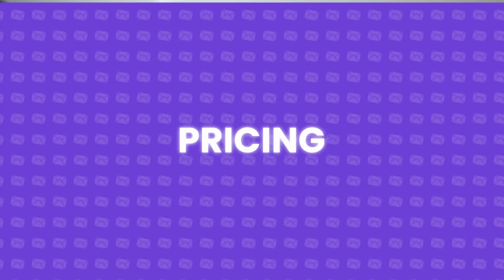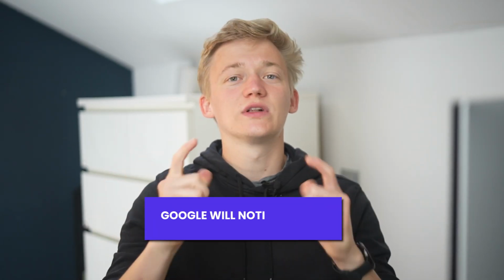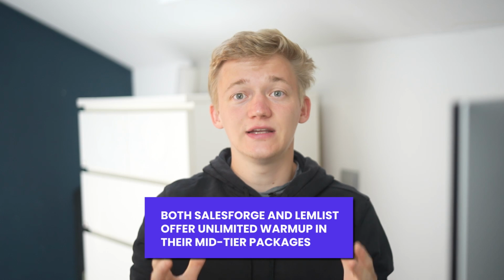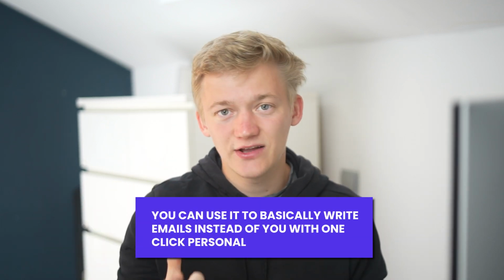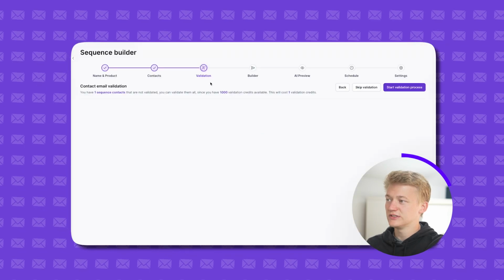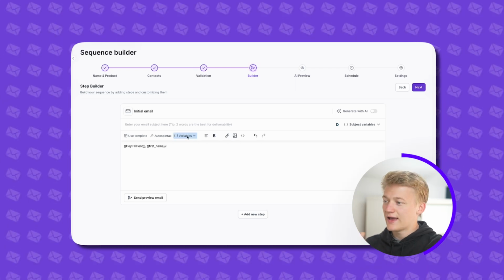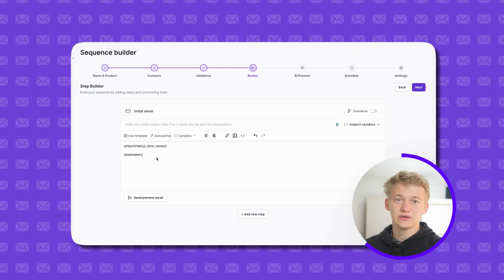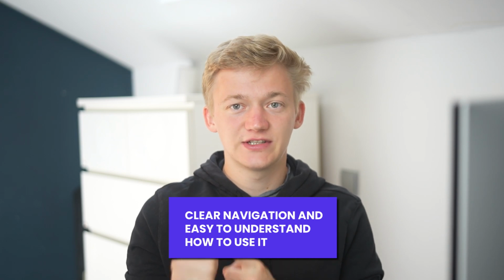Salesforge vs. Lemlist - Which one is better in 2024?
Timestamps:
0:00 - Salesforge vs Lemlist in 2024
0:15 - Pricing (and what to be careful of)
2:04 - Warmup & setup
2:41 - Deliverability & Reply rates
6:43 - Ease of use

About this video:
In this video I'm going to show you the cold email tool comparison Salesforge vs Lemlist, and which one is better for cold email in 2024. I'm also going to talk about which one is easier to use and how Salesforge and Lemlist compare in deliverability and reply rates.